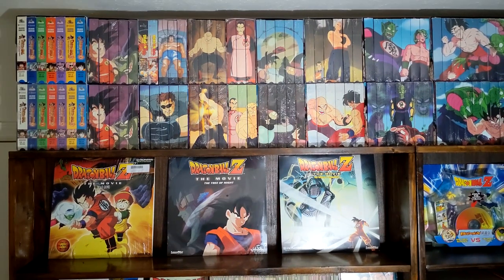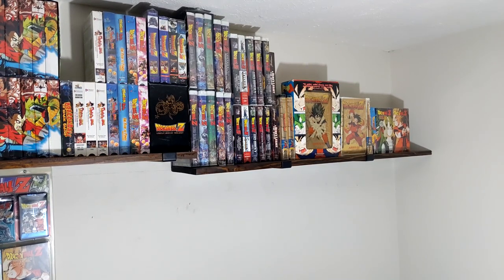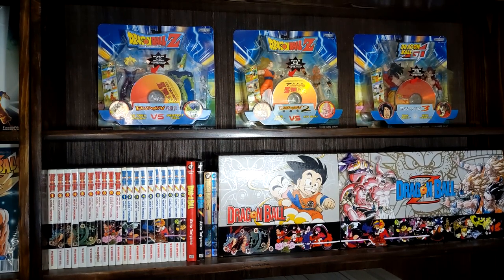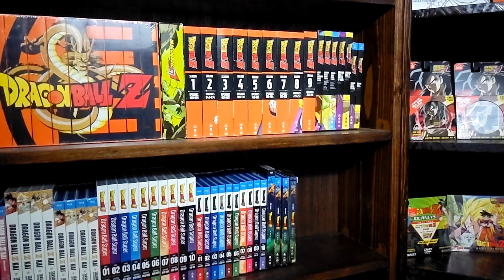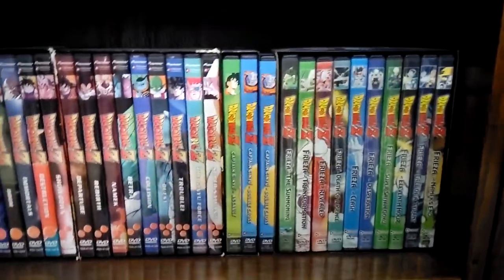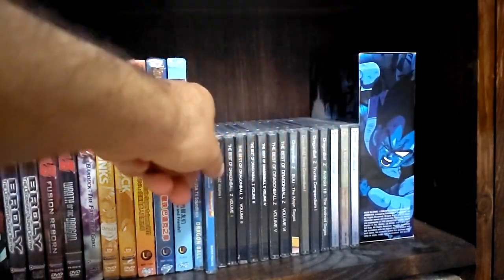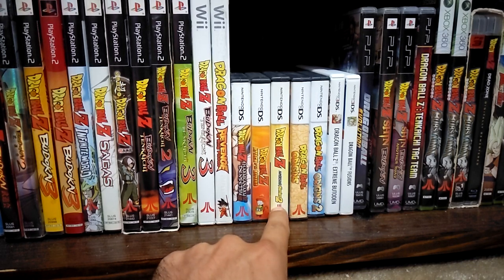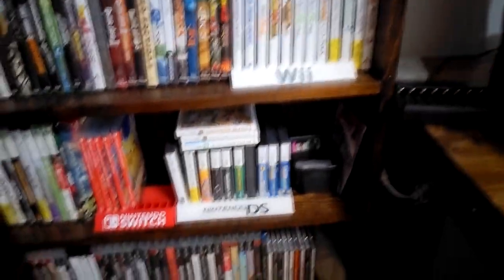DRAGON BALL COMPLETED HOME MEDIA COLLECTION!!! | NORTH AMERICAN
HEY GUYS I FINALLY FINISHED THE VIDEO OF MY NORTH AMERICAN DRAGON BALL HOME MEDIA COLLECTION!!! ENJOY